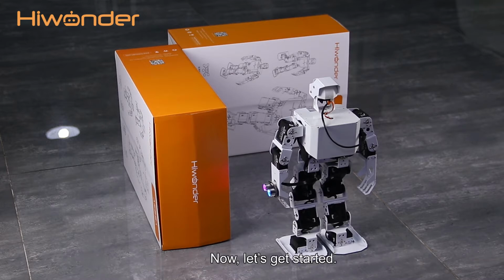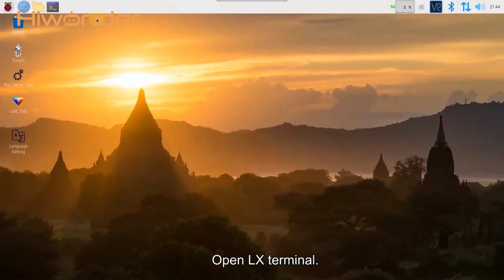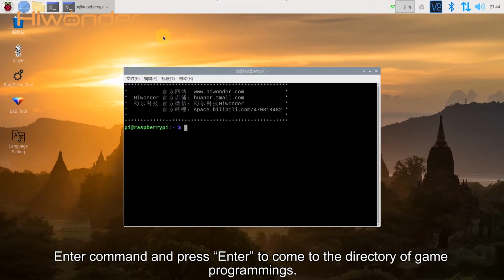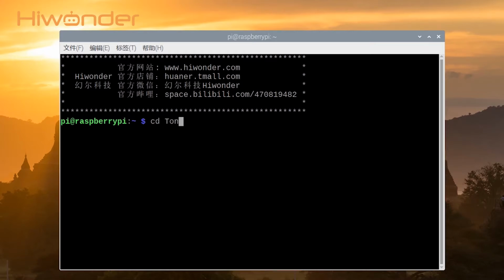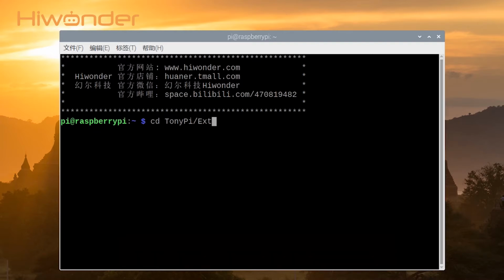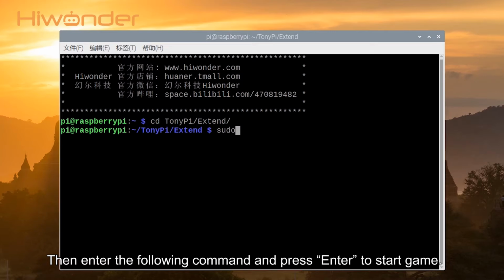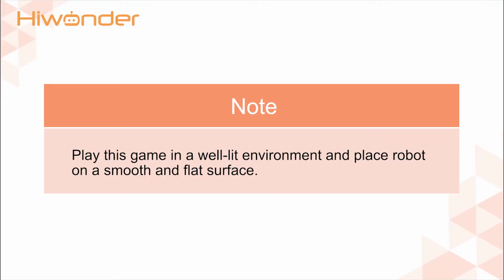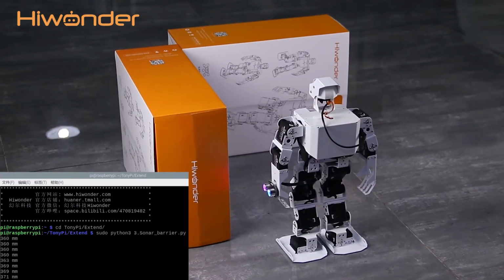TonyPi Pro Tutorial--Obstacle Avoidance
TonyPi Pro: Hiwonder Humanoid Robot Professional Development Kit Powered by Raspberry Pi 4B 4GB
Powered by Raspberry Pi 4B, TonyPi Pro is an AI vision humanoid robot development kit with many skills. Based on Hiwonder Tony Pi kit, TonyPi Pro is upgraded to a higher level with more AI games, including clearing hurdles, going up and down stair, intelligent picking, mask recognition, group controlling, etc.